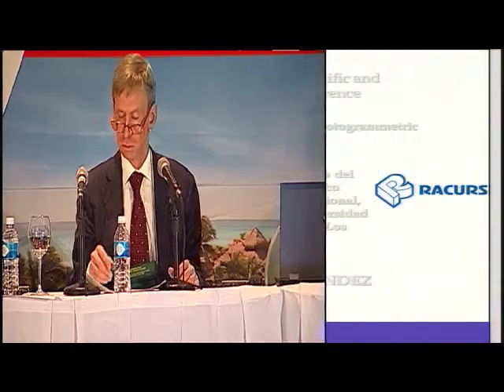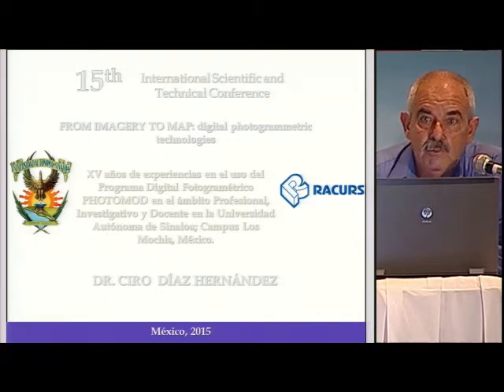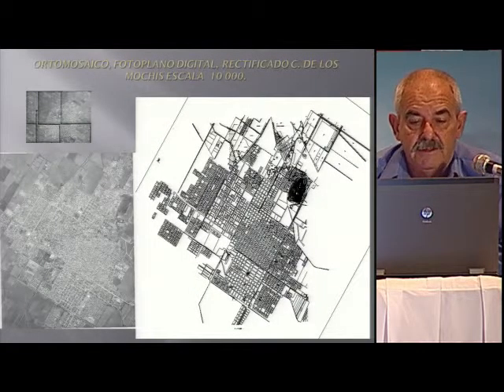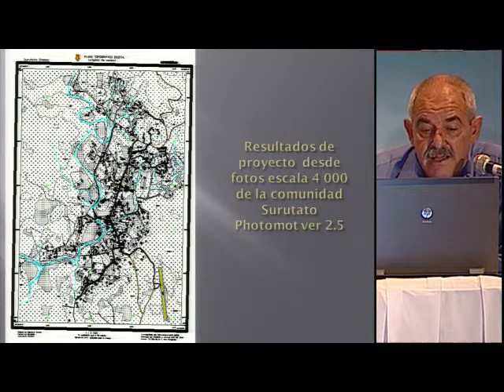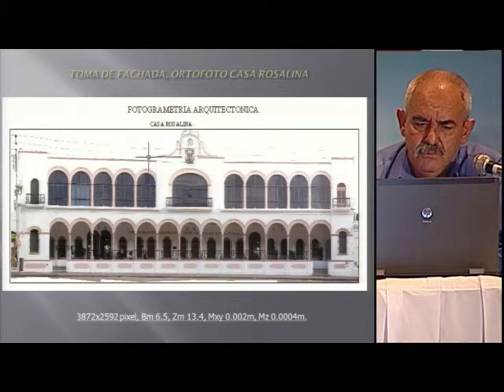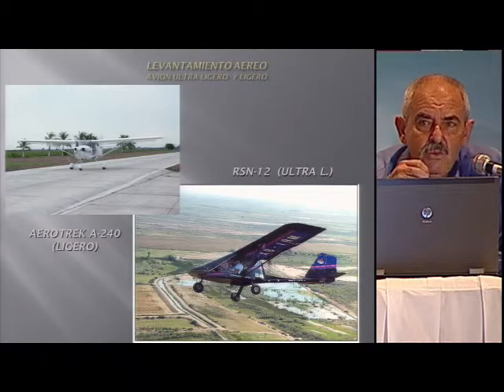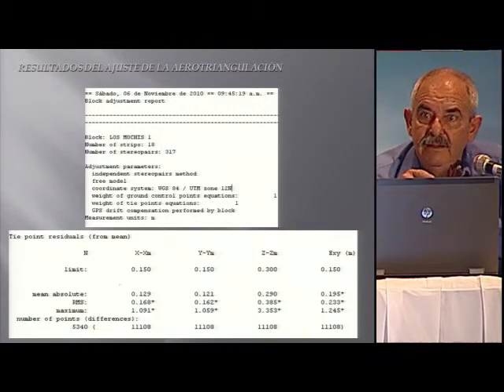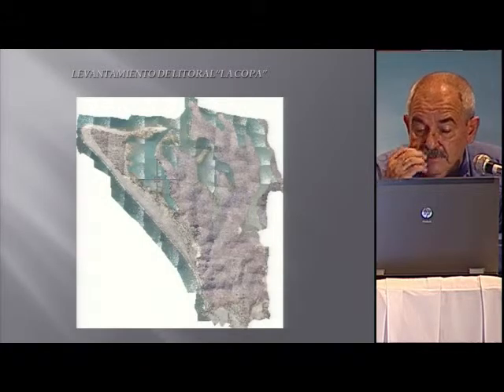15 years of experience in the use of DPW PHOTOMOD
Ciro de la C. Díaz,  Professor, Autonomous University of Sinaloa, Mexico.
15 years of experience in the use of DPW PHOTOMOD, research and teaching environment at the Autonomous University of Sinaloa; Campus Los Mochis, Mexico